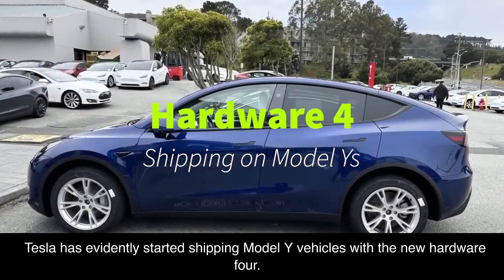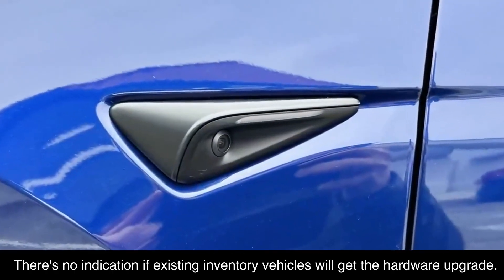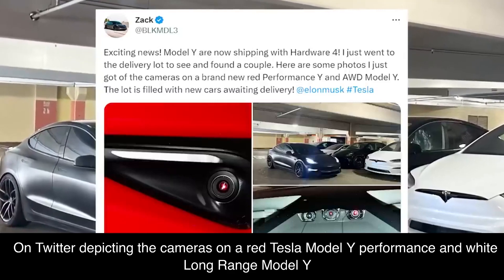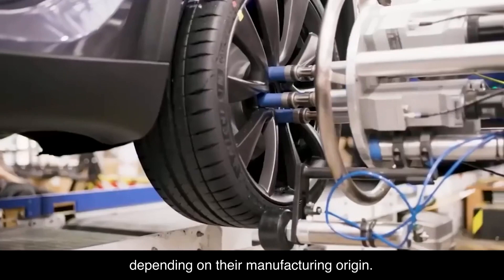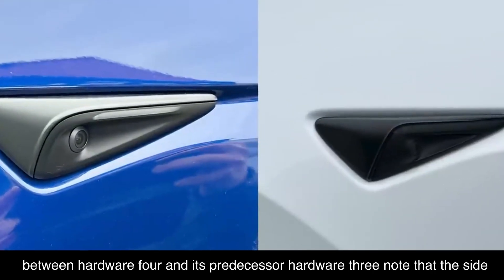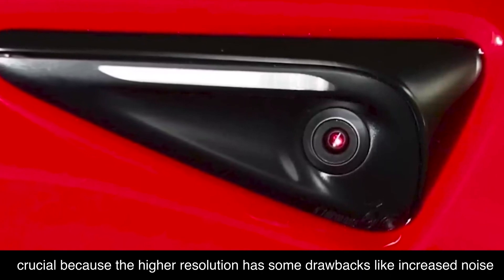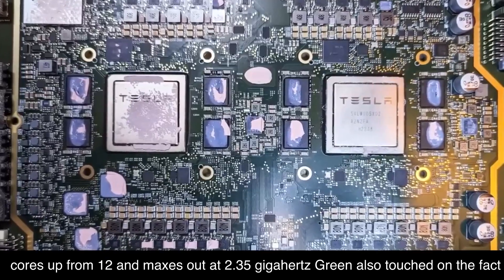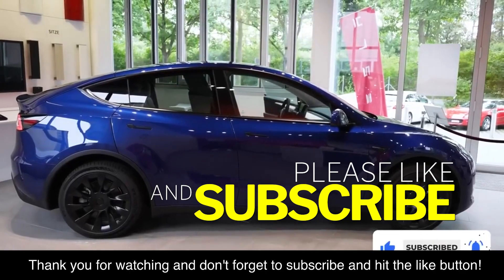Tesla ships Model Y built in Giga Freemont and Austin with Hardware 4.0.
The latest release from Tesla - the Auto Pilot Hardware 4 - is causing quite a stir in the tech world. Shipped with the Tesla Model Y, it promises to take us to level 5 autonomy, a feat that has long eluded the company's predecessors.